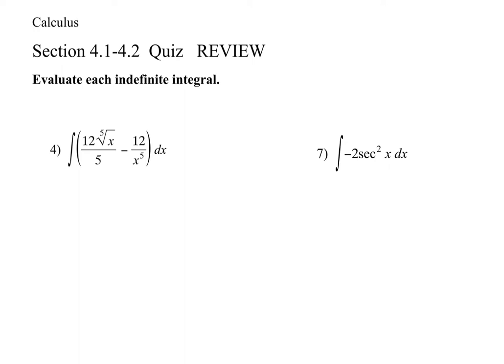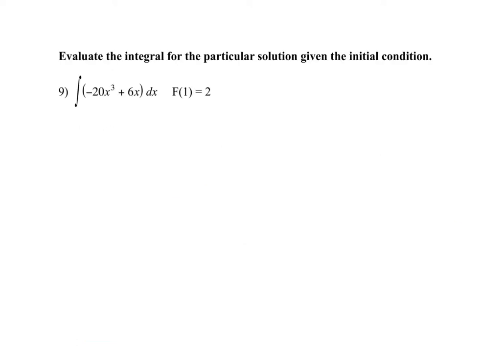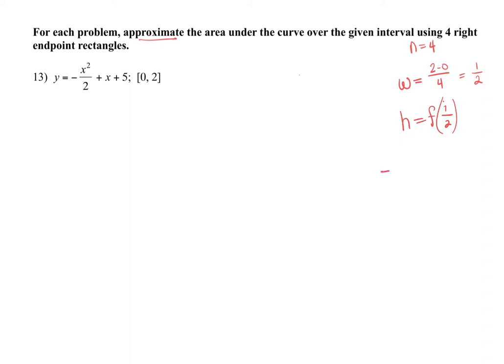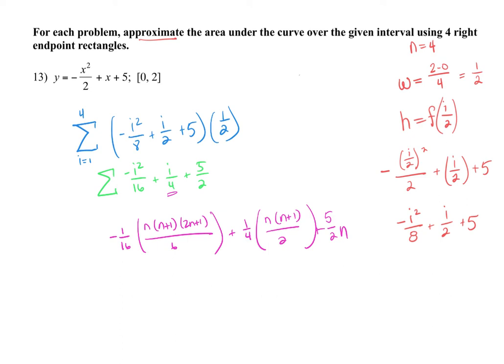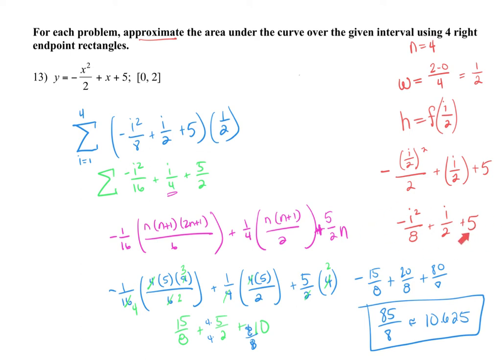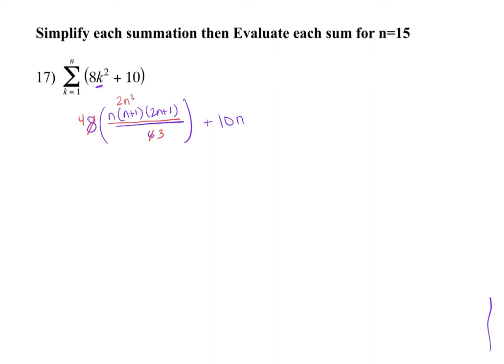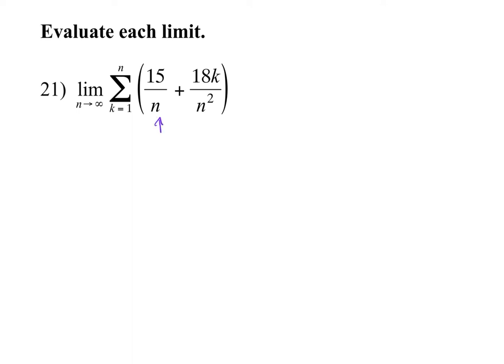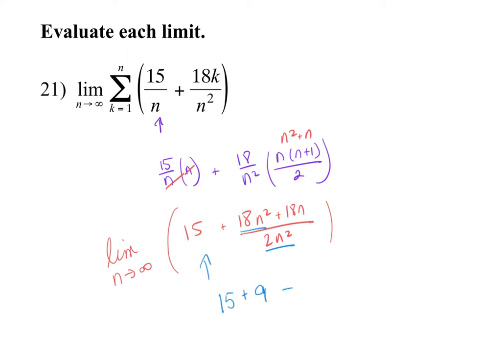Calculus sections 4.1-4.2 quiz review